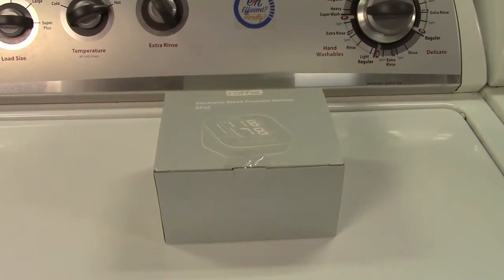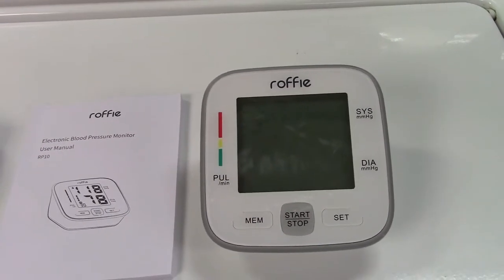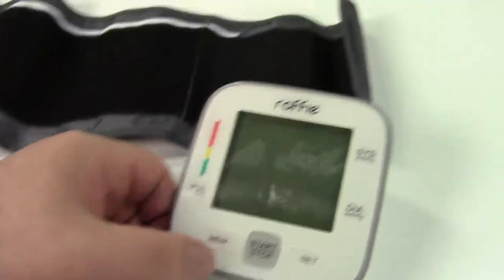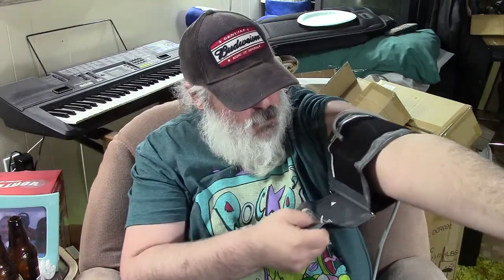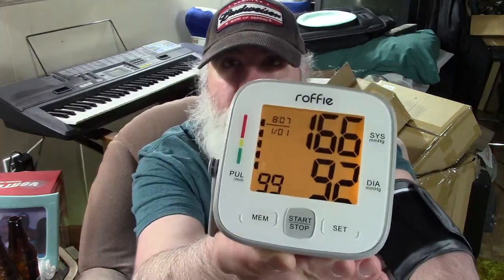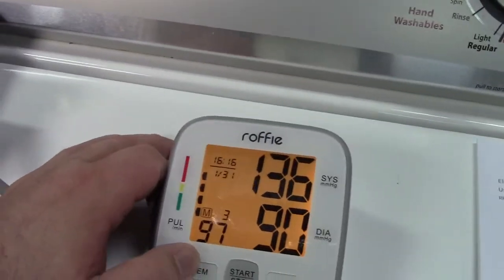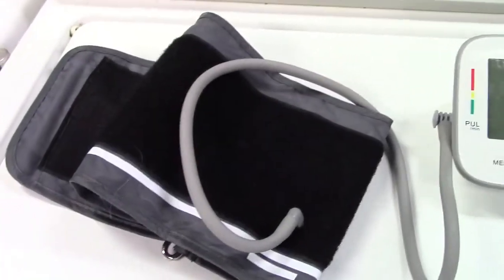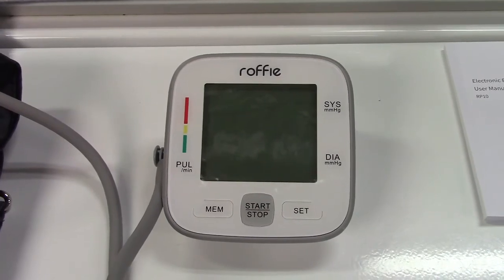Roffie Upper Arm Blood Pressure Monitor Review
An easy-to-use, easy-to-read blood pressure monitor from Roffie.  The display shows pulse, systolic and diastolic numbers, on a large, easy-to-read, backlit display.  Pumps up automatically, runs off 4 AAA batteries or a 6VDC center positive adapter.

Arm cuff is very comfortable and should fit most arms via its velcro enclosure.  Time to take pressure is under a minute.

The device also can store 90 readings.  This way a doctor can look at the pressure readings to monitor how medication is working, or you can make a chart.

As a sufferer of high blood pressure, this is an especially important device to have around the house.  Although I am on medication to control my blood pressure, it is imperative that I check it regularly to ensure it is in the proper range.